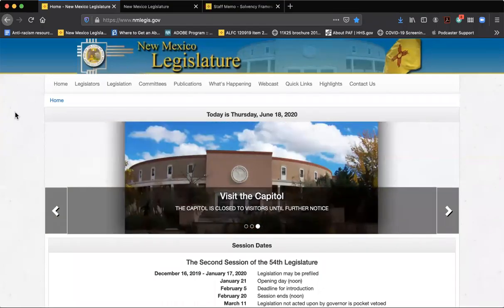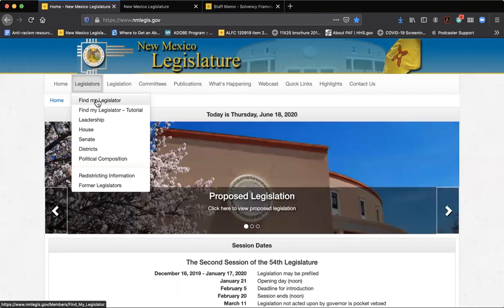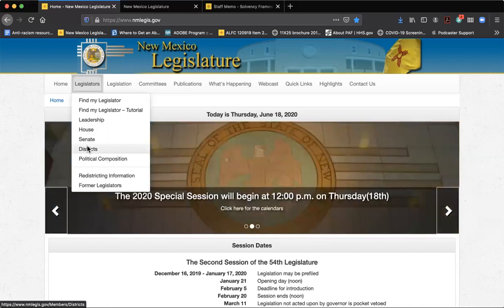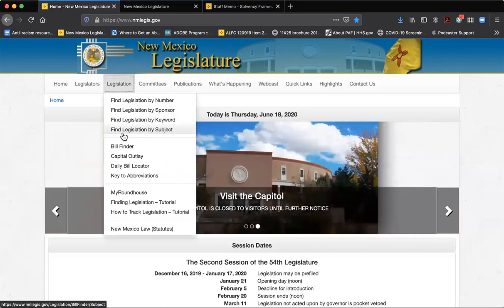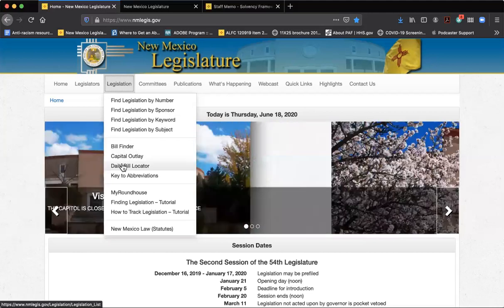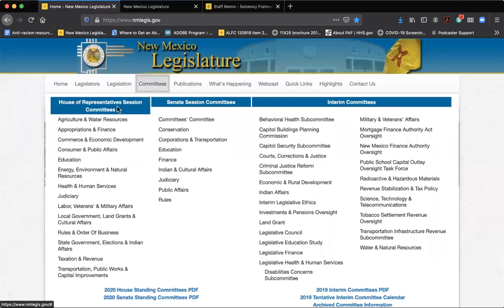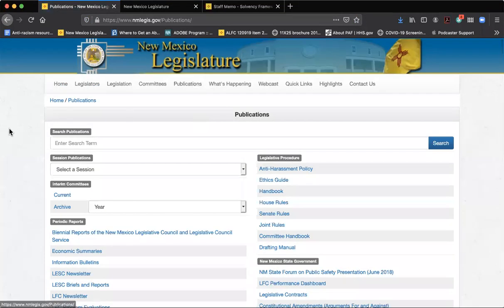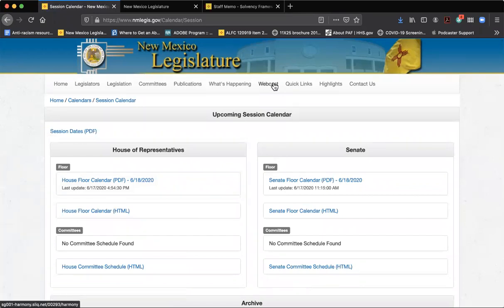How to Navigate nmlegis.gov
While this video is from 2020, the info is still helpful :)